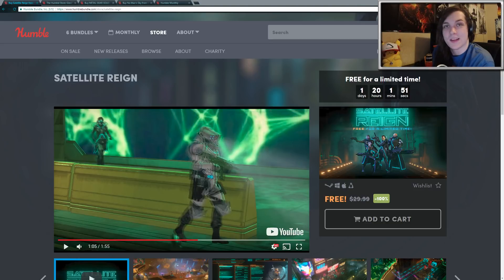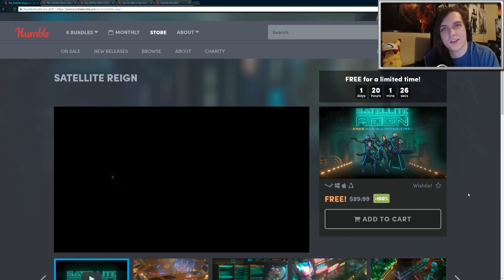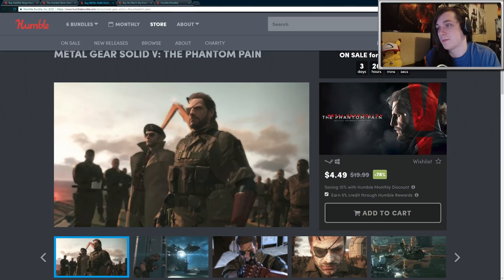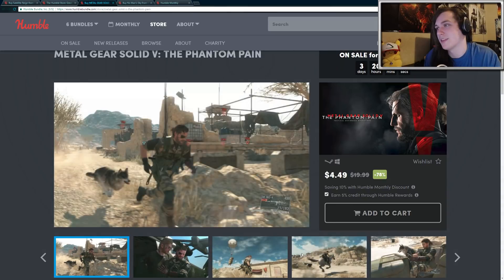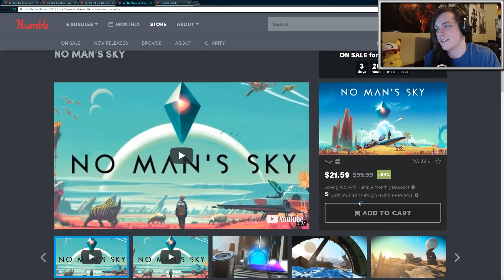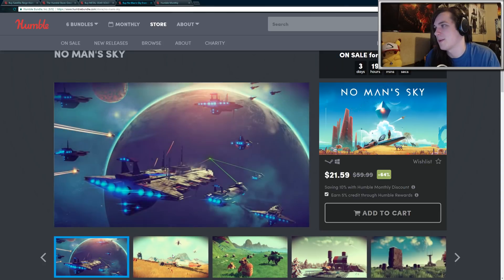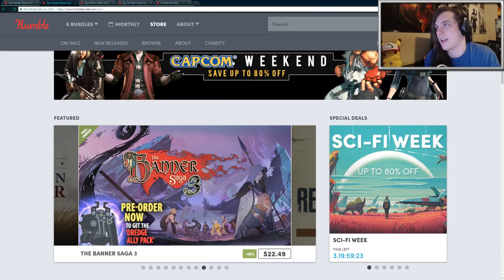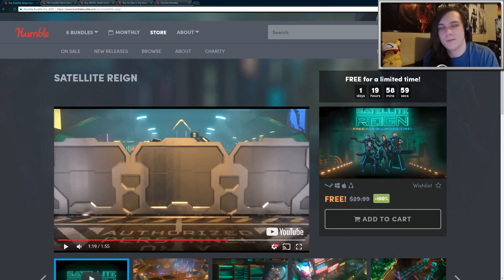Satellite Reign FREE for Limited Time || + Great Humble Store Discounts